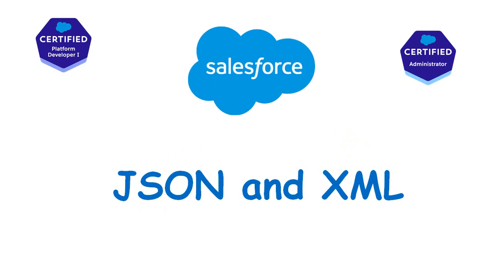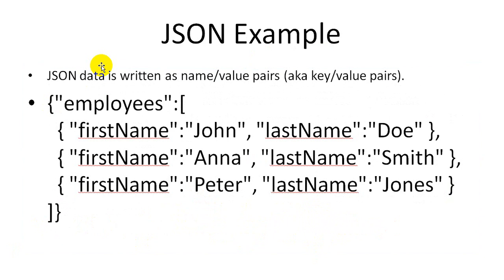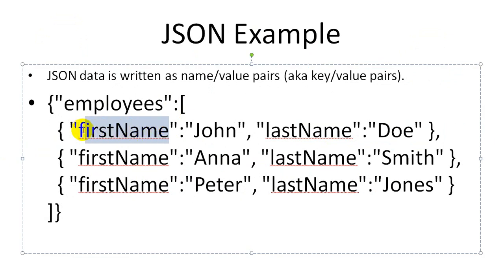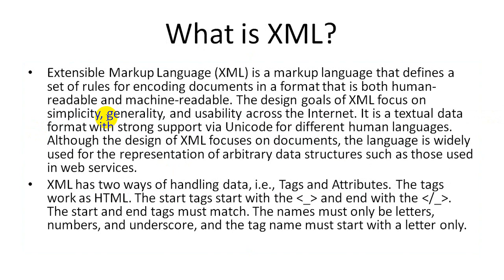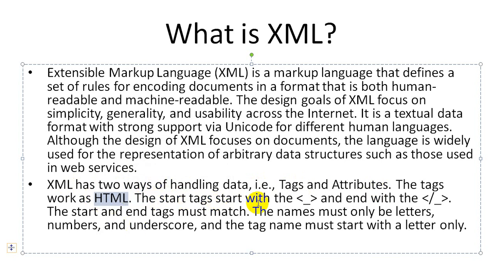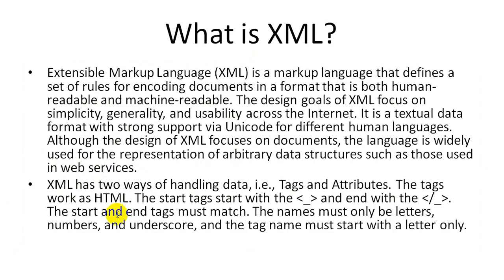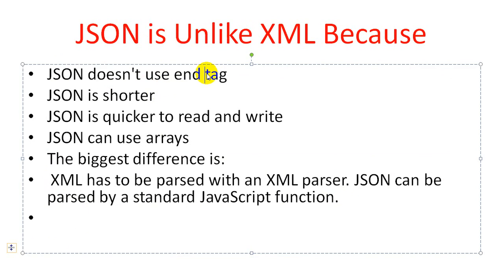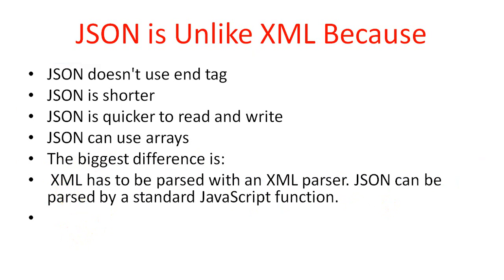JSON and XML 02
JSON and XML